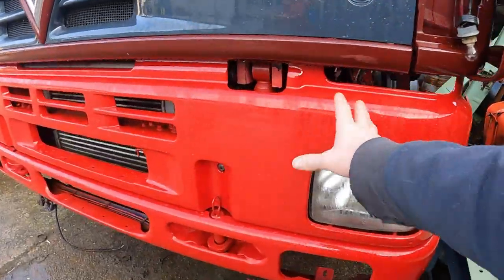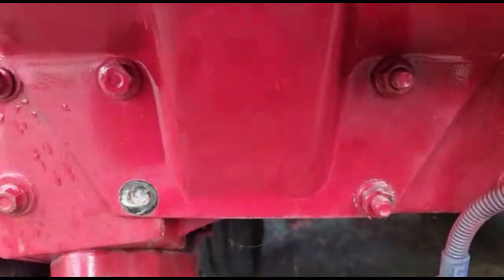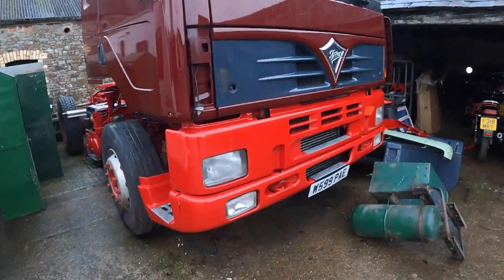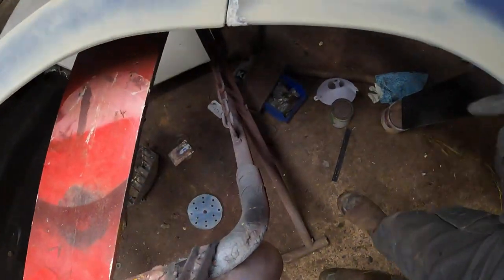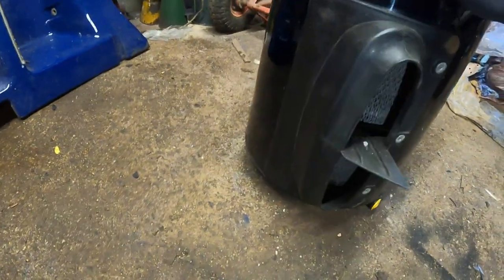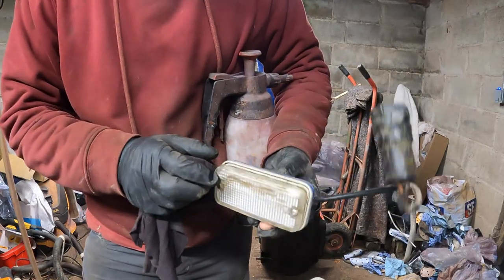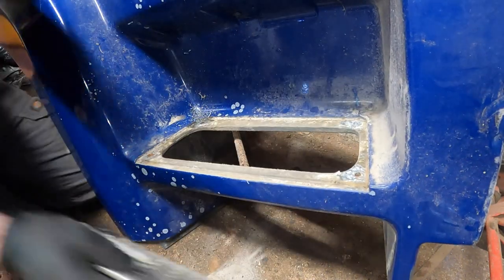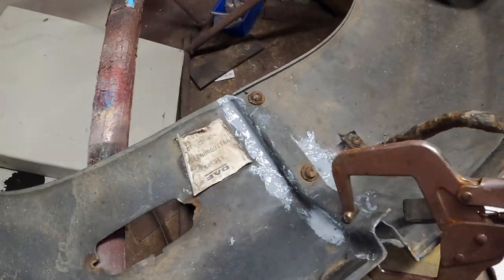Foden Alpha 3000 Rebuild | Panel repair & refit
*caution - flickering lights*

Welcome to the first video featuring out Foden Alpha 1 rebuild. Sorry its taken so long to feature this mammoth project!
This time we have refitted some panels, the front lights and started prepping the wings for paintwork.

(please note there is some flickering in this video from the workshop strip lights)